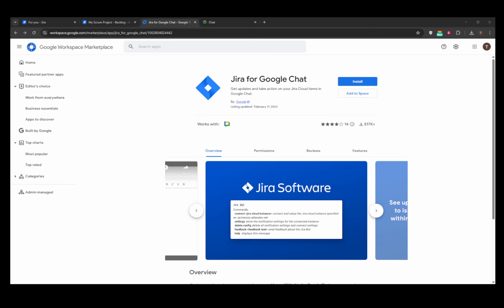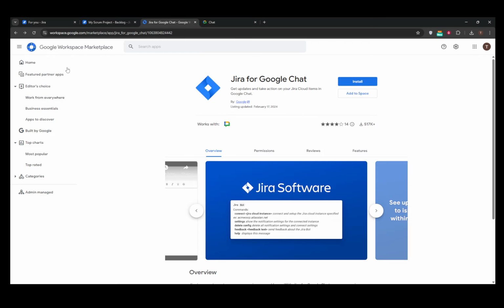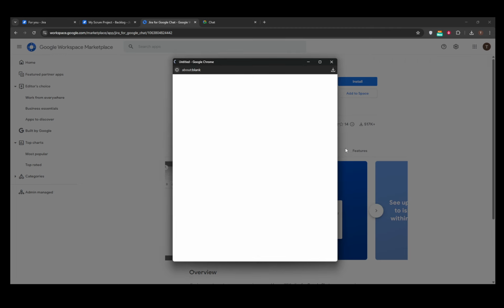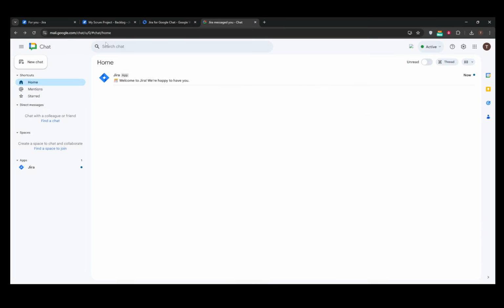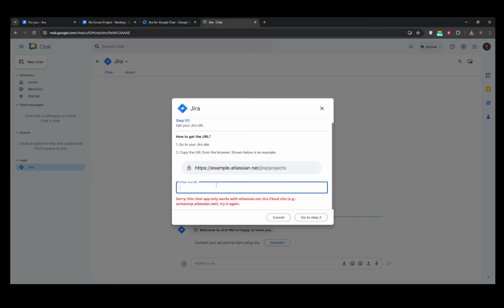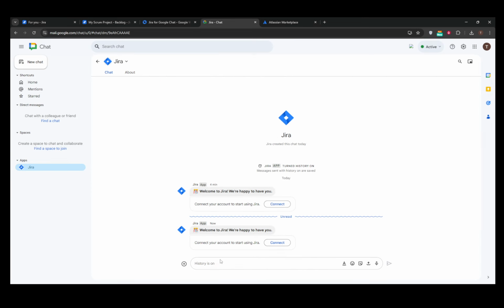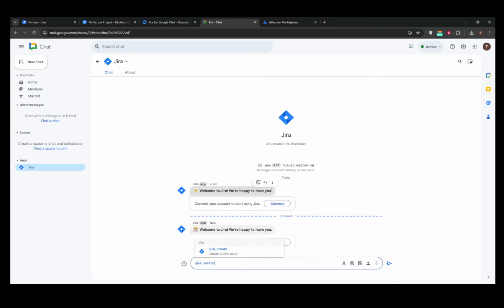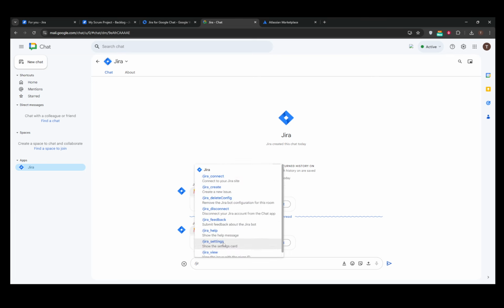How to Integrate Jira with Google Chat | Step-by-Step Tutorial 2025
In this video, we’ll show you how to integrate Jira with Google Chat. You’ll learn how to set up the integration, authenticate both platforms, and configure notifications to receive real-time updates from your Jira projects directly in Google Chat. We’ll also cover best practices for customizing notification settings, managing permissions, and using slash commands to interact with Jira issues from within Google Chat.